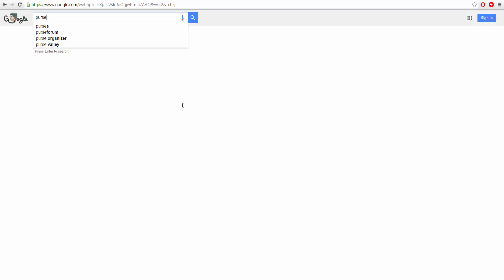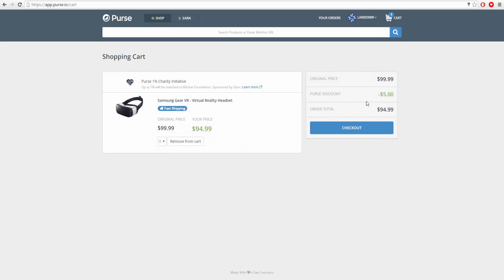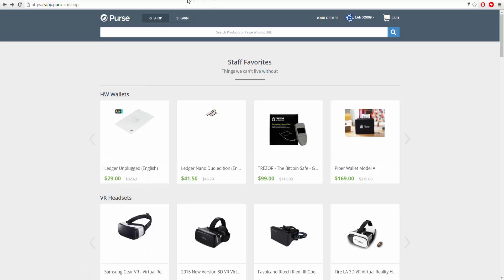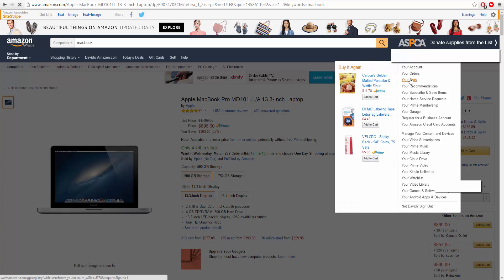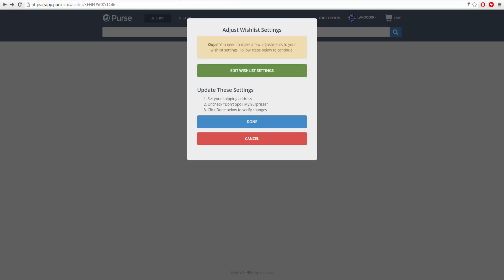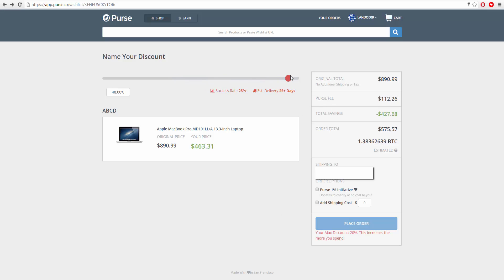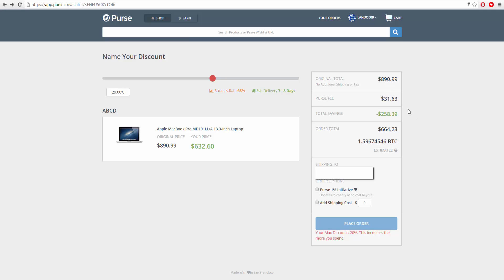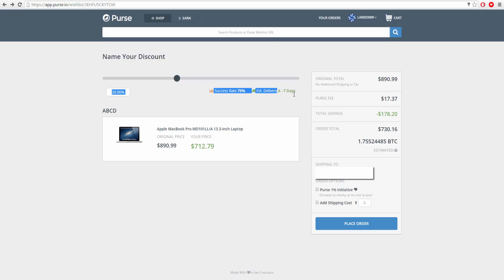HOW I SAVE 20-50% ON AMAZON!!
Welcome to Critical Guides!!

Any Questions?